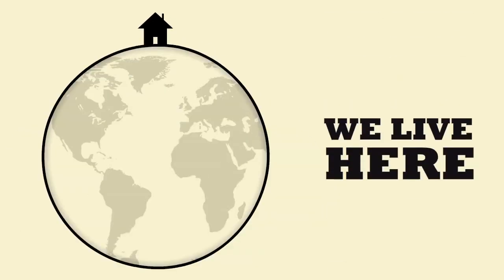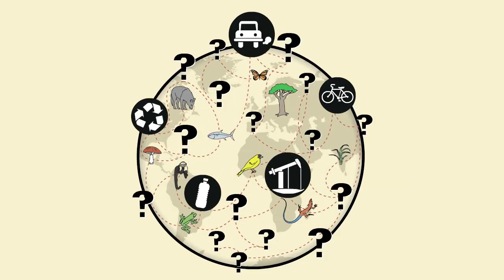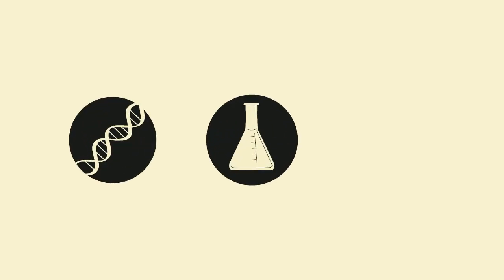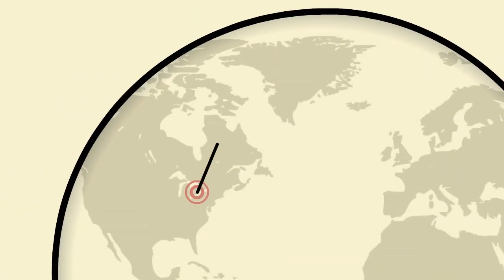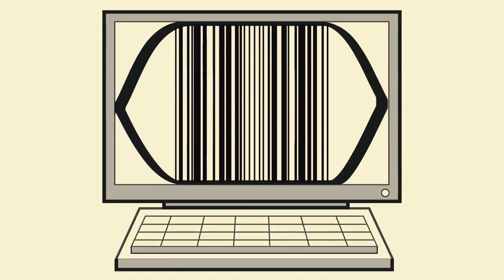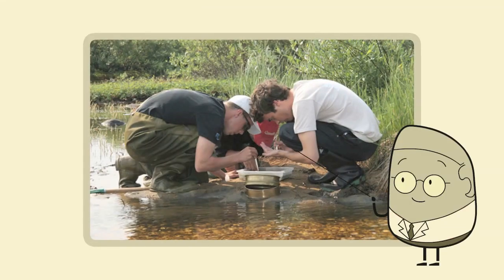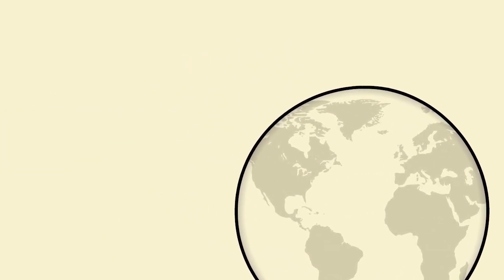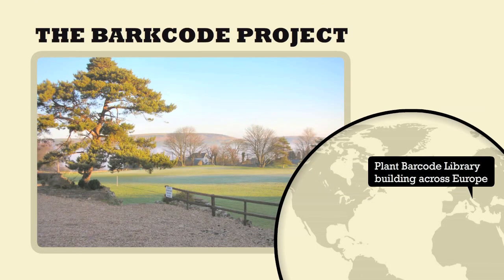Barcode of Life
In 2003, Paul Hebert, researcher at the University of Guelph in Ontario, Canada, proposed "DNA barcoding" as a way to identify species. Barcoding uses a very short genetic sequence from a standard part of the genome the way a supermarket scanner distinguishes products using the black stripes of the Universal Product Code (UPC). Two items may look very similar to the untrained eye, but in both cases the barcodes are distinct.

Until now, biological specimens were identified using morphological features like the shape, size and color of body parts. In some cases a trained technician could make routine identifications using morphological "keys" (step-by-step instructions of what to look for), but in most cases an experienced professional taxonomist is needed. If a specimen is damaged or is in an immature stage of development, even specialists may be unable to make identifications. Barcoding solves these problems because even non-specialists can obtain barcodes from tiny amounts of tissue. This is not to say that traditional taxonomy has become less important. Rather, DNA barcoding can serve a dual purpose as a new tool in the taxonomists toolbox supplementing their knowledge as well as being an innovative device for non-experts who need to make a quick identification.

The gene region that is being used as the standard barcode for almost all animal groups is a 648 base-pair region in the mitochondrial cytochrome c oxidase 1 gene ("CO1"). COI is proving highly effective in identifying birds, butterflies, fish, flies and many other animal groups. COI is not an effective barcode region in plants because it evolves too slowly, but two gene regions in the chloroplast, matK and rbcL, have been approved as the barcode regions for lant plants.

Barcoding projects have four components:

■The Specimens: Natural history museums, herbaria, zoos, aquaria, frozen tissue collections, seed banks, type culture collections and other repositories of biological materials are treasure troves of identified specimens.
■The Laboratory Analysis: Laboratory protocols (pdf; 400Kb) can be followed to obtain DNA barcode sequences from these specimens. The best equipped molecular biology labs can produce a DNA barcode sequence in a few hours. The data are then placed in a database for subsequent analysis.
■The Database: One of the most important components of the Barcode Initiative is the construction of a public reference library of species identifiers which could be used to assign unknown specimens to known species. There are currently two main barcode databases that fill this role:
■The International Nucleotide Sequence Database Collaborative is a partnership among GenBank in the U.S., the Nucleotide Sequence Database of the European Molecular Biology Lab in Europe, and the DNA Data Bank of Japan. They have agreed to CBOL's data standards (pdf; 30Kb) for barcode records.
■Barcode of Life Database (BOLD) was created and is maintained by University of Guelph in Ontario. It offers researchers a way to collect, manage, and analyze DNA barcode data.
■The Data Analysis: Specimens are identified by finding the closest matching reference record in the database. CBOL's Data Analysis Working Group has created the Barcode of Life Data Portal which offers researchers new and more flexible ways to store, manage, analyze and display their barcode data.